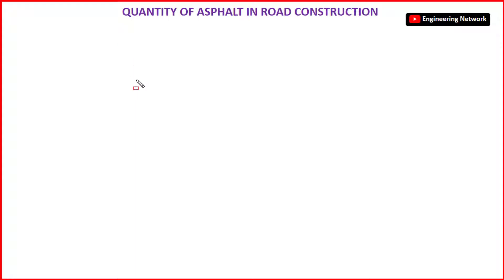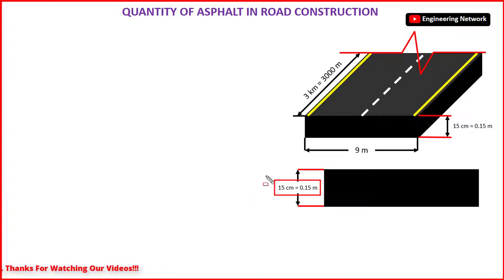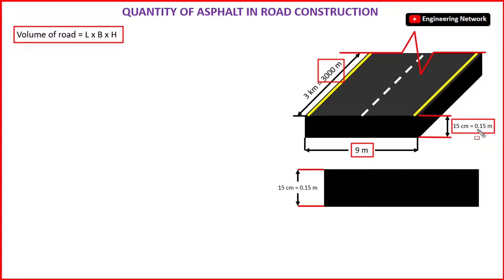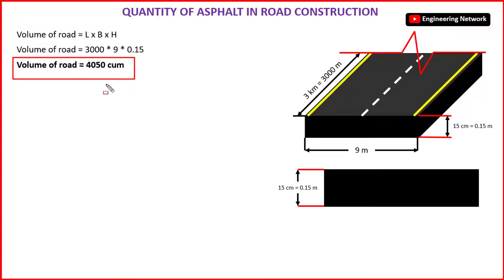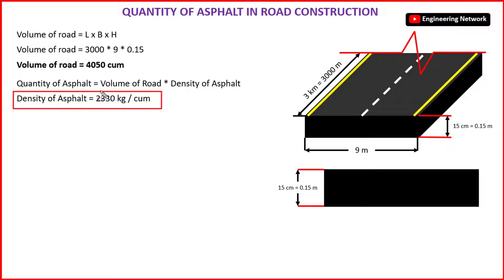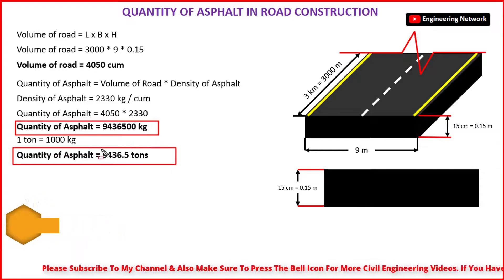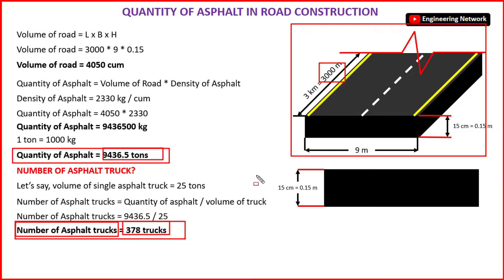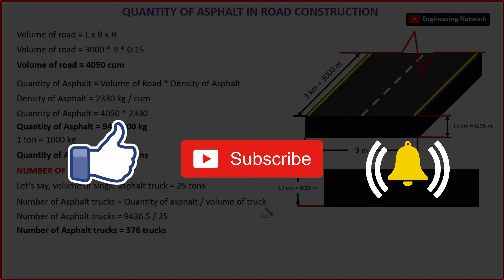How To Calculate Quantity Of Asphalt for Road Construction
ABOUT THIS VIDEO:

Hello Dear Students, Welcome back to another very important video lecture of Civil Engineering. Today I will be talking about How To Calculate Quantity Of Asphalt for Road Construction. In this video, I will be talking about:

~*~ How To Calculate Number Of Asphalt Trucks

In this video lecture, I will be talking about How To Calculate Volume Of Asphalt In Road Construction. Also I will explain How to find out number of Asphalt trucks.

How To Calculate Quantity Of Asphalt In Road Construction,
Asphalt Quantity Calculation For Road,
Asphalt Quantity Calculation In Road,
How To Find Out Number Of Asphalt Trucks,
How To Calculate Bitumen In Road,
Quantity For Asphalt,
How To Calculate Volume Of Asphalt In Road,
How To Calculate Materials In Road,
Quantity For Road,
How To Calculate Asphalt Quantity In Road,
Calculate Asphalt Trucks on site,